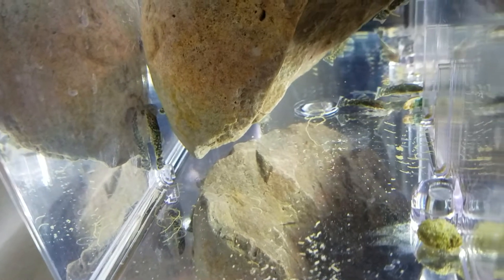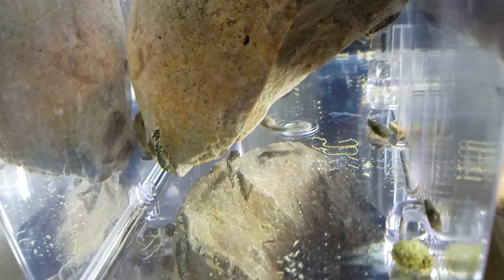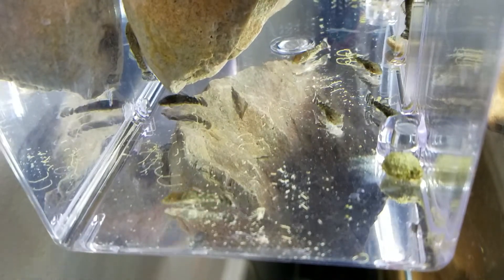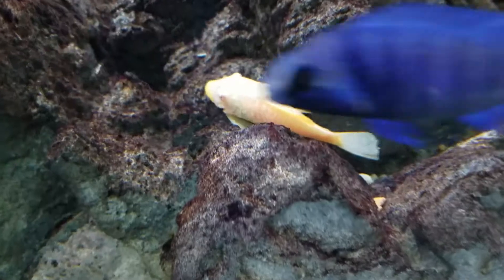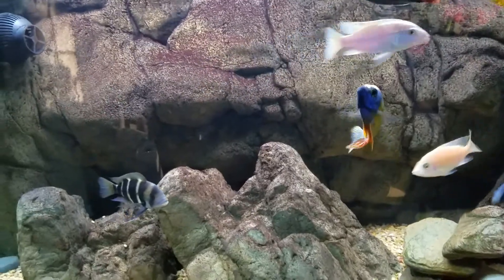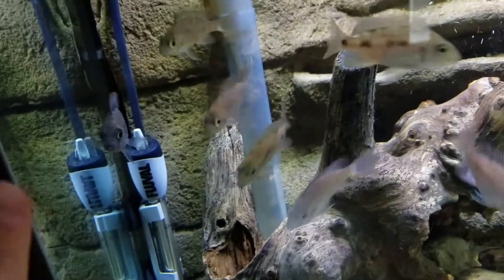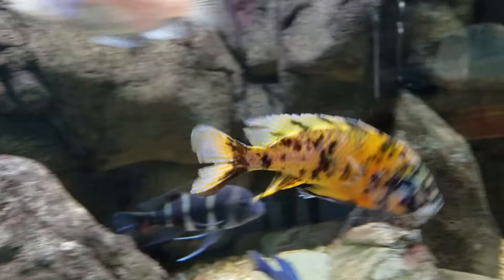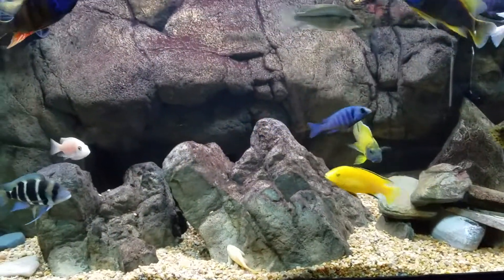Bristlenose Pleco fry grow update, and African Cichlids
Here is a quick update of my bushynose plecos grow out tank progress. I will be moving them shortly into their own 5 gallon tank